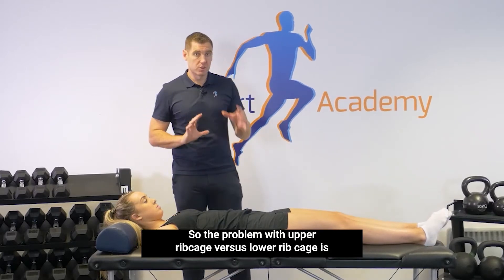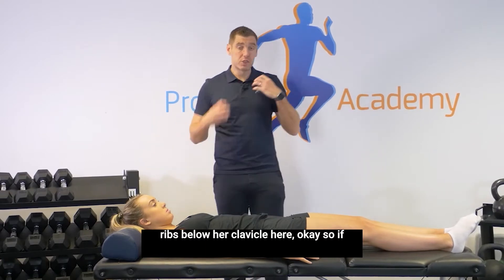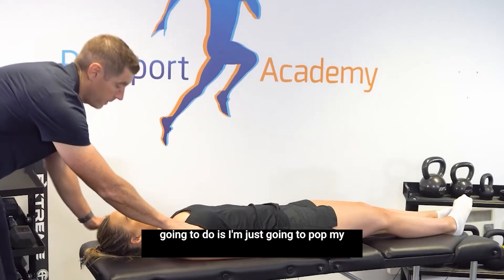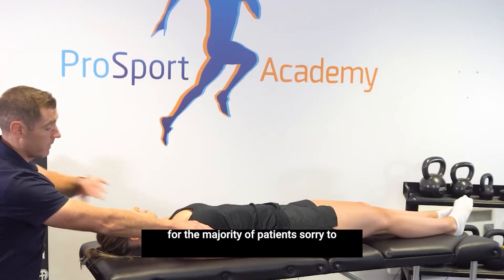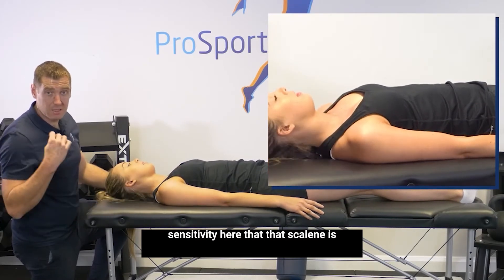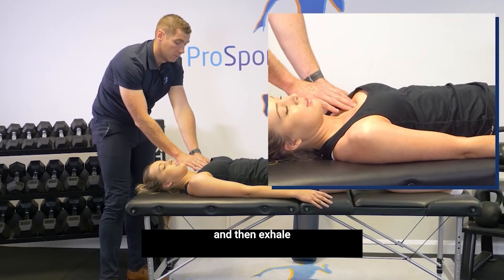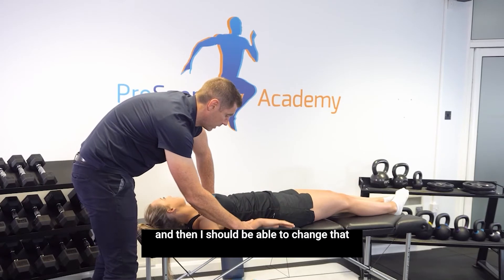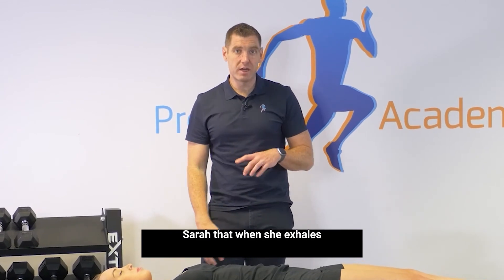Your Go-To Guide For Passive Ribcage Assessment… Part 5 - The Accessory Muscles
❓Why do so many therapists focus on the site of the symptoms❓⁣
It may make sense for some people but movement is a whole body process.⁣
Throughout your passive ribcage assessment you cannot be seeing your patient in black and white.⁣
Throughout this process you can’t just think of it as the ribcage or the diaphragm… ⁣
You need to be thinking of the wider body and the impact every tissue has on one another.⁣
Of course, this concept can seem more than a little uncomfortable. Where do you even begin? ⁣
The truth is…⁣
🤔It’s all about working smarter, not harder🤔⁣
👀Look at the person in front of you.⁣
📖Know their story.⁣
💡Understand these reactions and adaptations.⁣
Use a simple step-by-step system to guide you through your assessment, through your rehab and push to build a truly successful patient.⁣
After all, those successful patients are the ones who build successful clinics.⁣